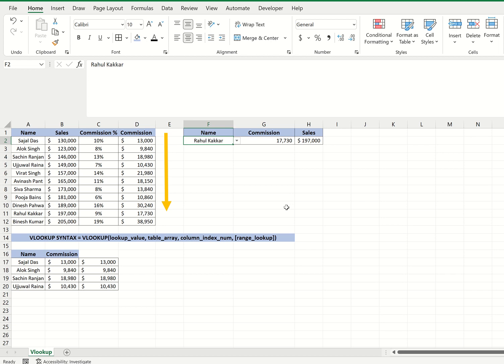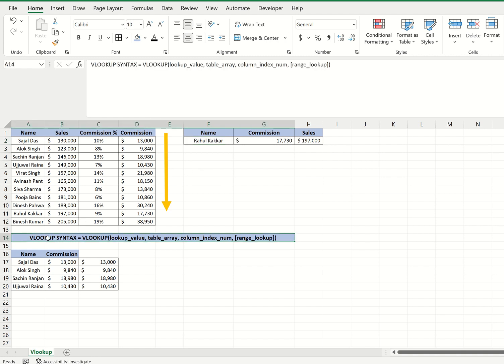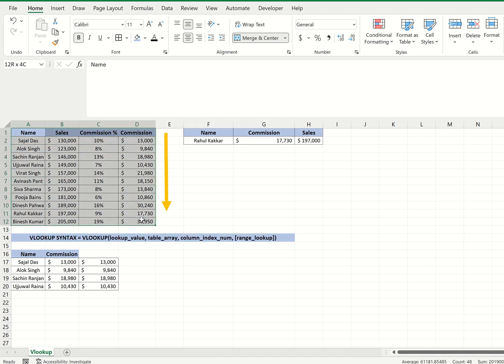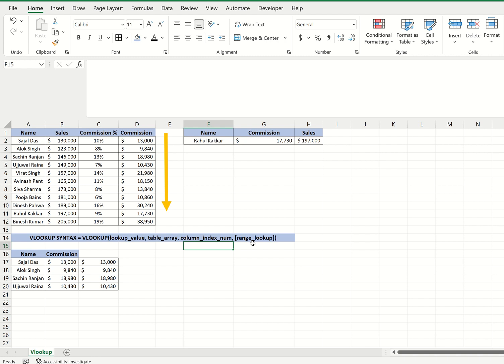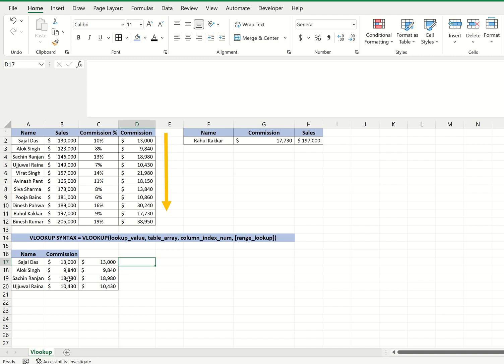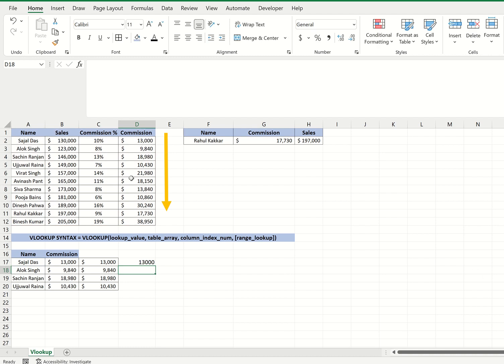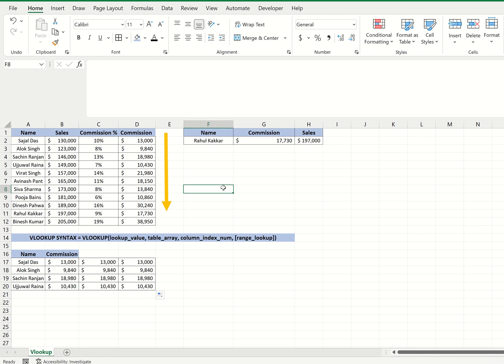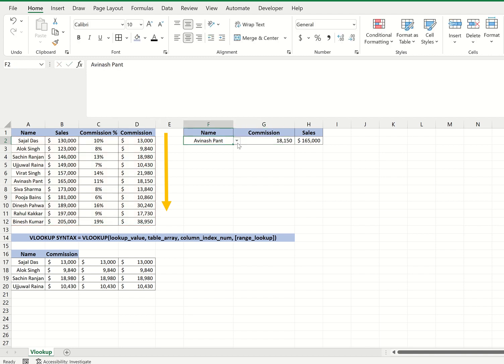Microsoft Excel Tutorials - Video 1 | VLOOKUP Explained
Microsoft Excel enables users to format, organize and calculate data in a spreadsheet. By organizing data using software like Excel, data analysts and other users can make information easier to view as data is added or changed. Excel contains a large number of boxes called cells that are ordered in rows and columns

Let's start with the first video in our MS Excel learning series.

Happy Learning 💜